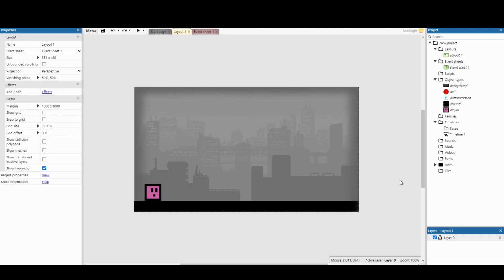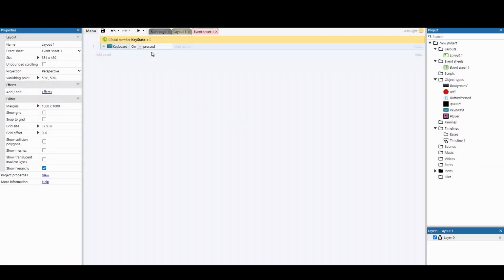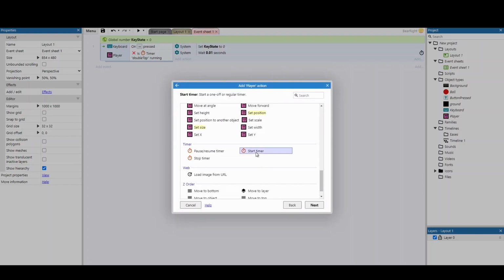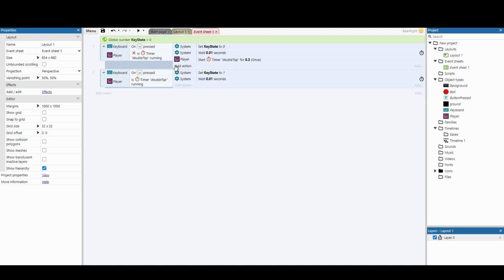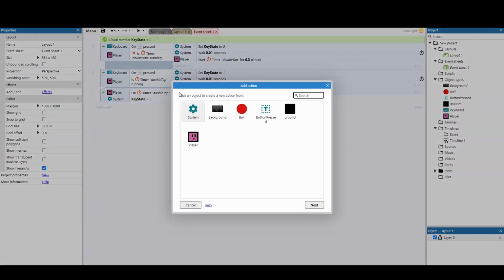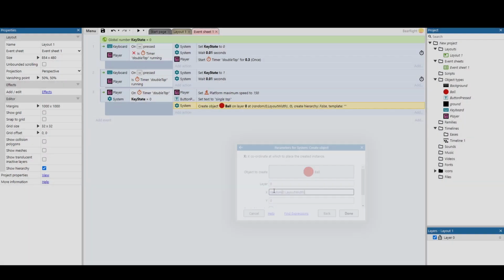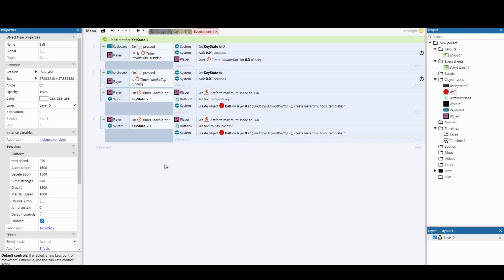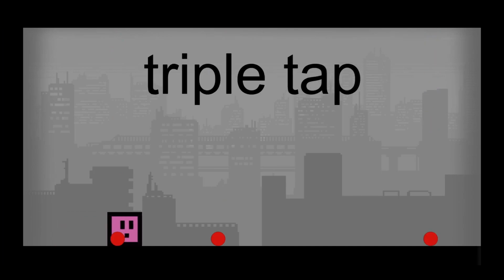single, double and triple tapping keys in construct 3